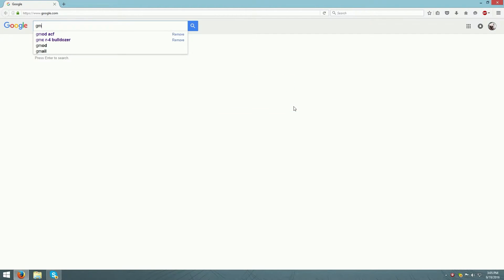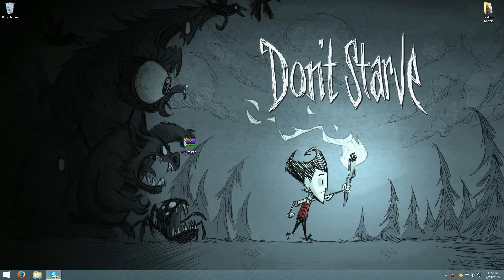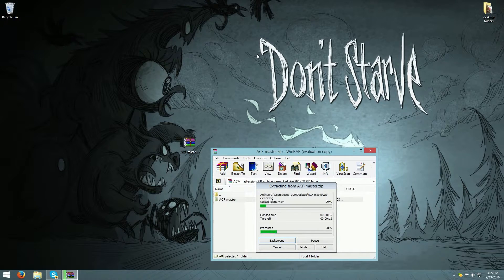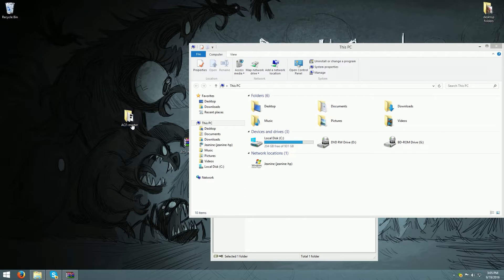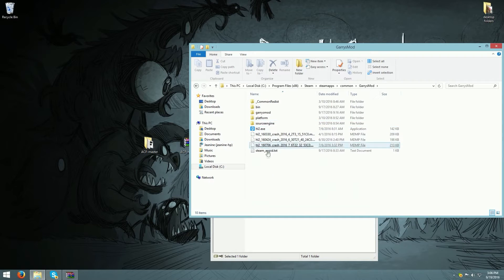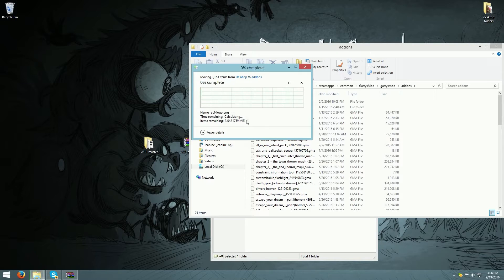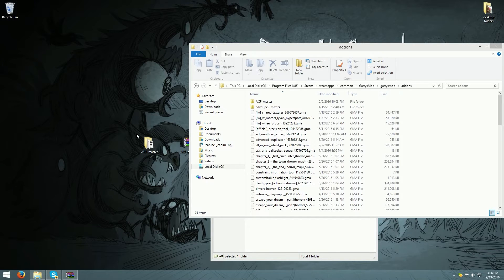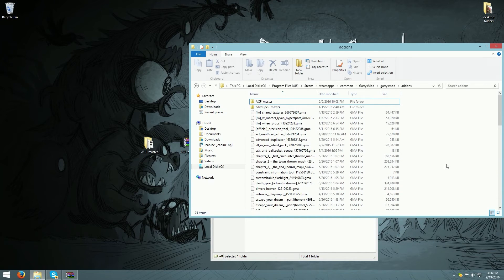Garry's Mod - How to install ACF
or add me on steam.

Here is the link for you lazy scrubs out there.